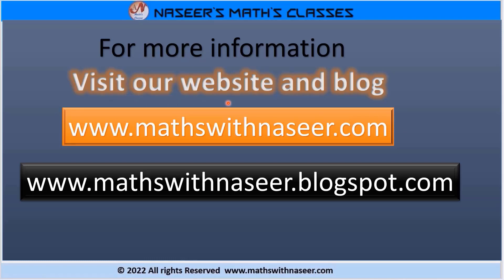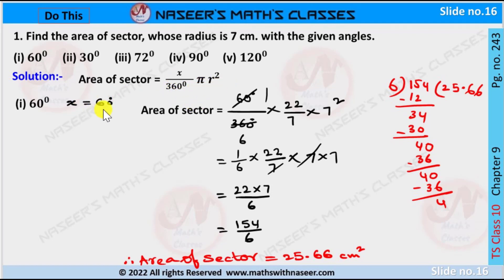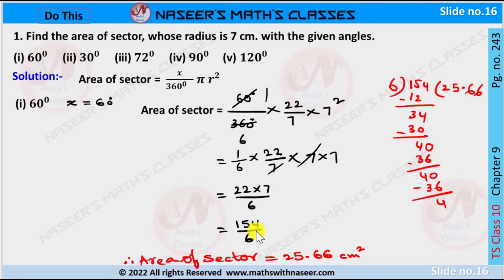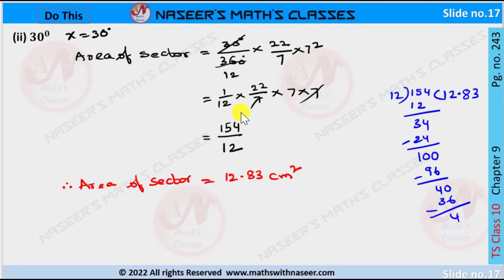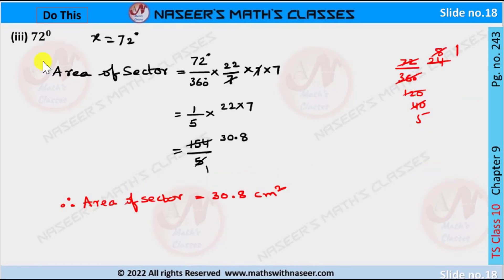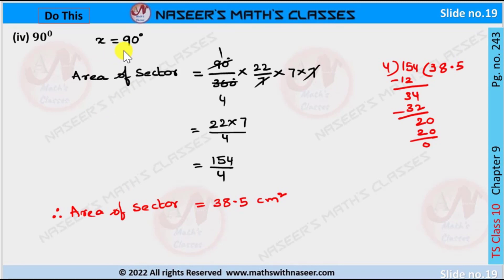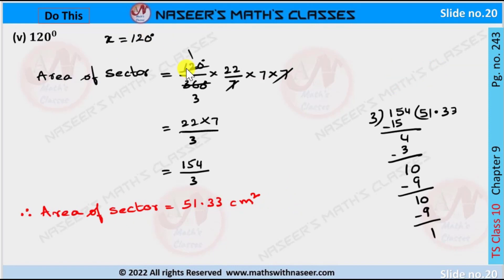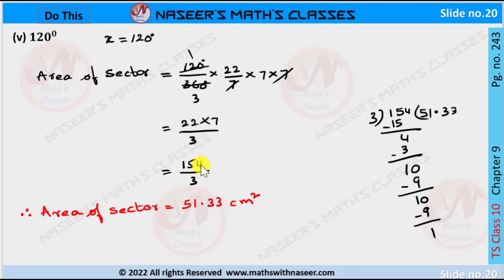TS MATHS CLASS 10 CHAPTER 9.TANGENTS AND SECANTS TO A CIRCLE DO THIS (1) PAGE NO.243